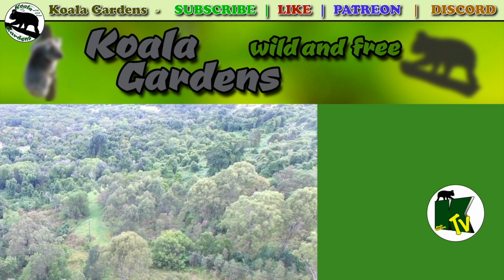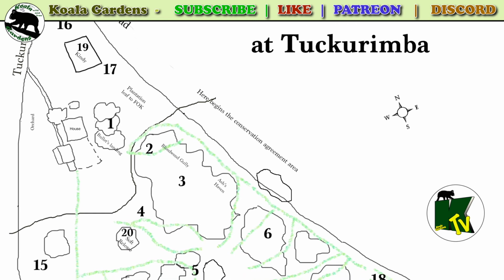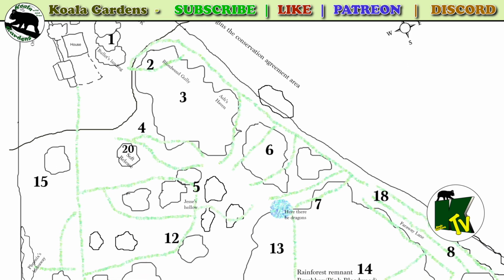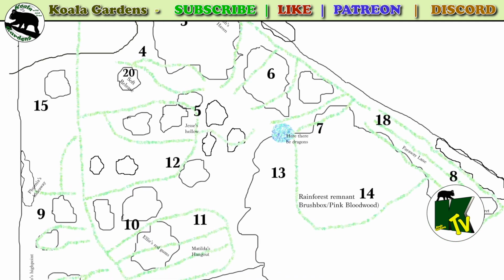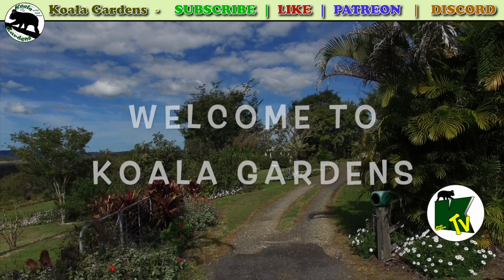Flying high over the koala treetops for a drone view. So many changes from open land to forest.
Koala Gardens is a private property that is a wildlife sanctuary working hard to regenerate native habitat critical for koalas and many other vulnerable species.

You can adopt wild koalas to help further sanctuary activities.
Koala Gardens also publish a series of children's books in the Adventures of Mist series.

Merchandise of high quality, sustainably created is available at Redbubble

If you leave a donation through PayPal, please choose to SEND, not to REQUEST.  Thank you for your generosity and support in any way.